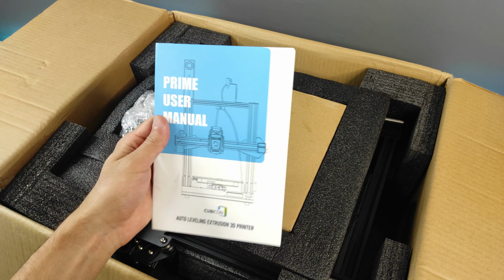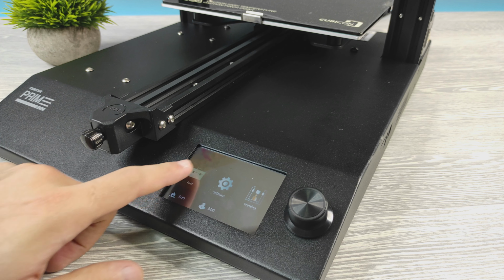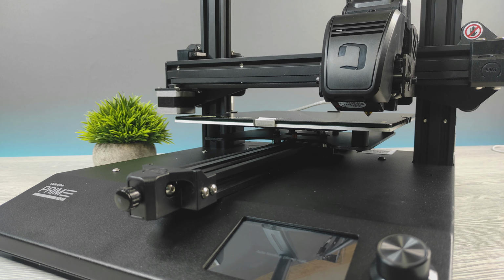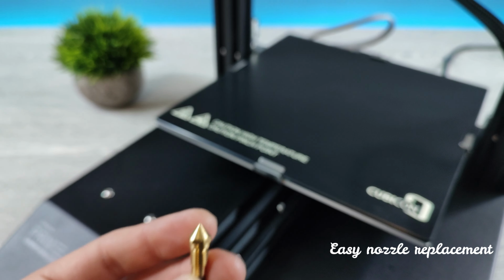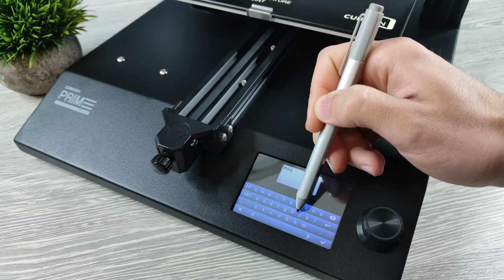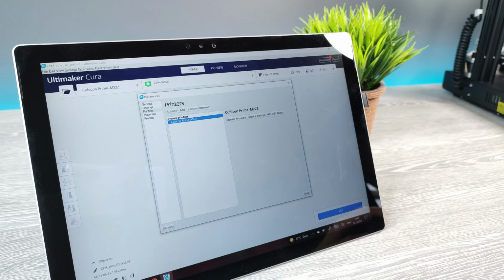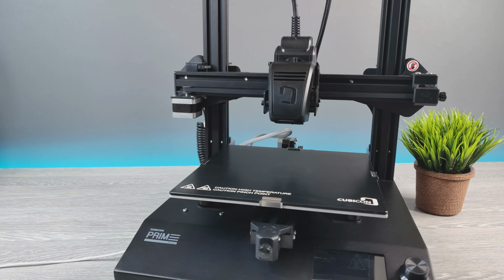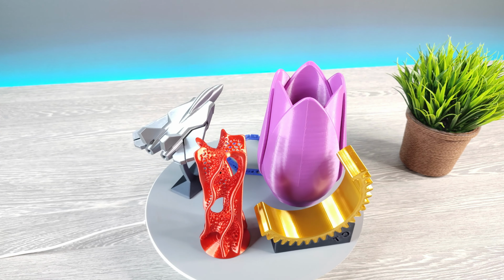Is This Best 3D Printer of 2022? - Cubicon Prime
Is Cubicon Prime the Best 3D Printer of the Year Under $500?

• CREDITS
- 3D printed objects in this video(stl file) ➙
1. Test your 3D printer
4. Print-in-place and articulated F14 Jet Fighter